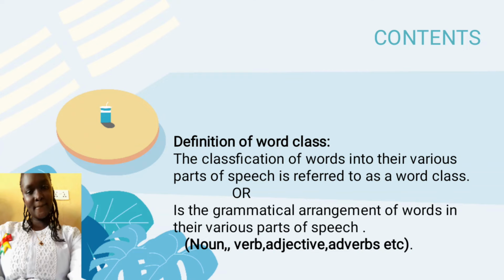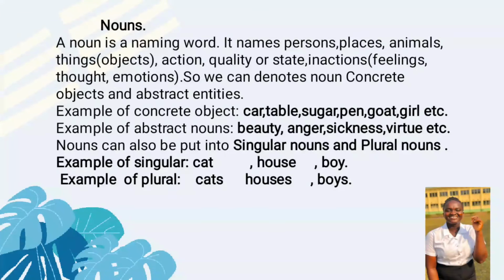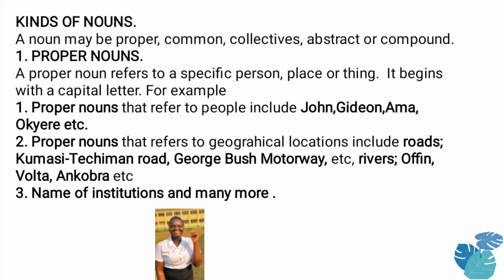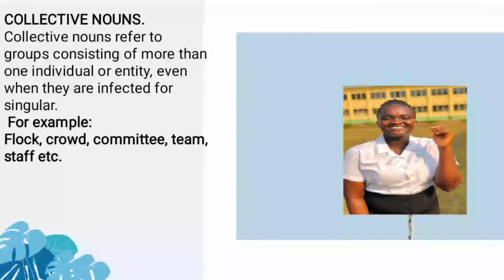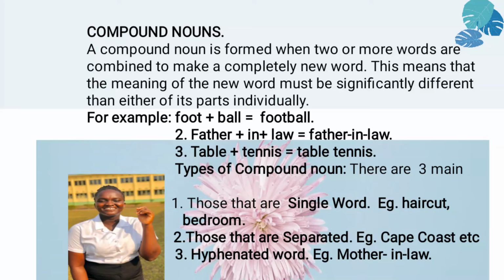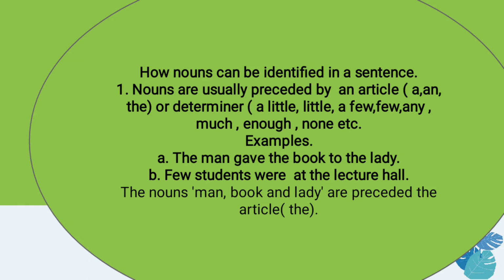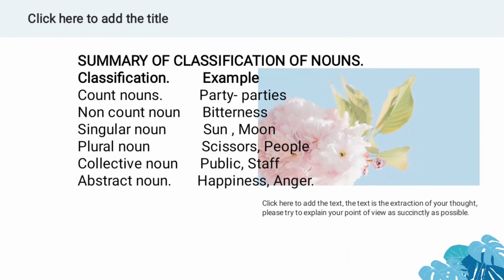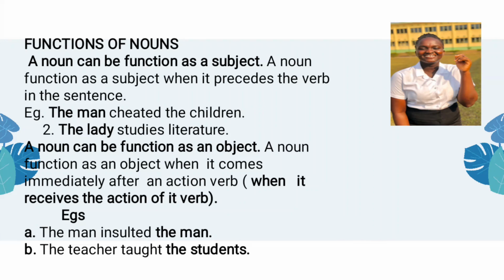July 2, 2022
WORD CLASSES